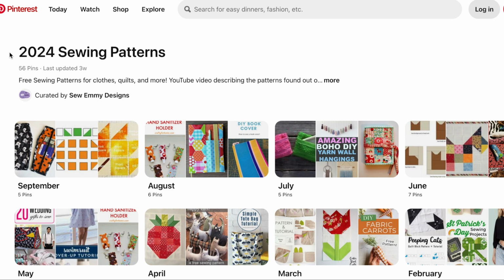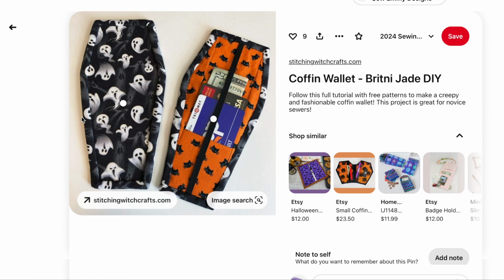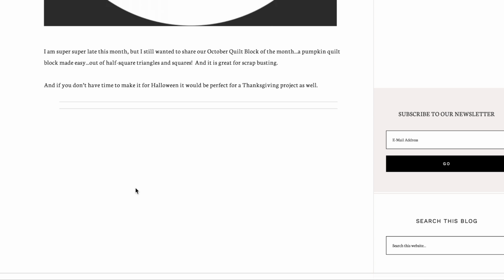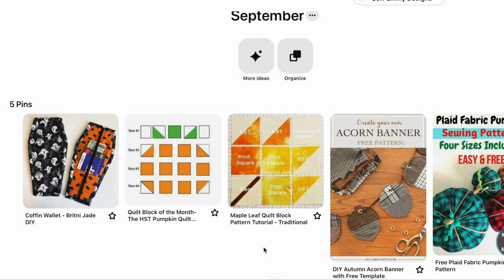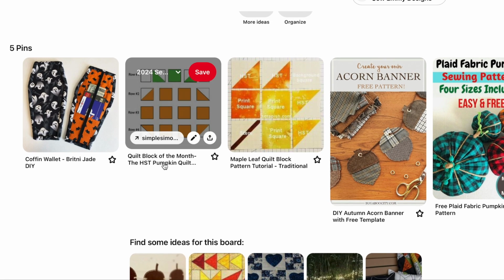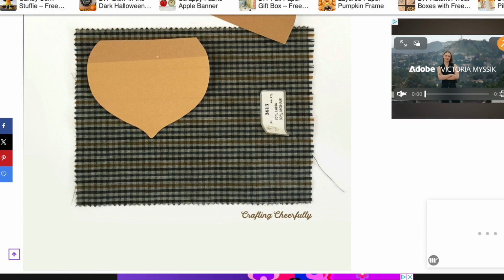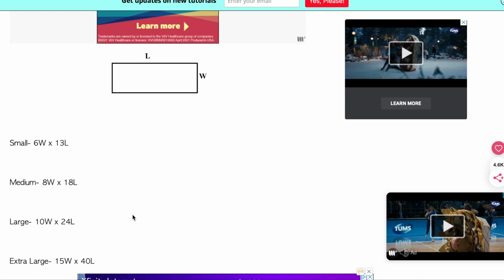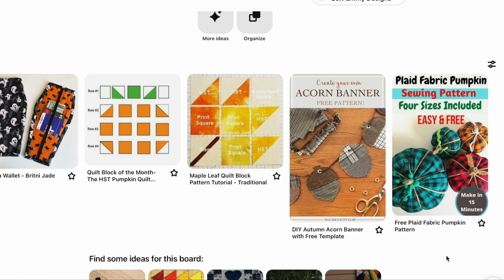Free Sewing and Quilting Patterns to try in September | Free Quilt Block Patterns | Fall Decor Ideas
~Sew Happy to be back~Today's video is the ninth in a series where I search for patterns for you! This month our theme for sewing patterns is all about fall with a touch of Halloween thrown in! This includes some fun quilt blocks and different decorations to try making! I have made the fabric pumpkins before and they always turn out so cute! I also love the idea of these quilt blocks sooo I may be trying those later! Let me know if you try any of these out, and which one is your favorite!

Below are some of my favorite sewing items.